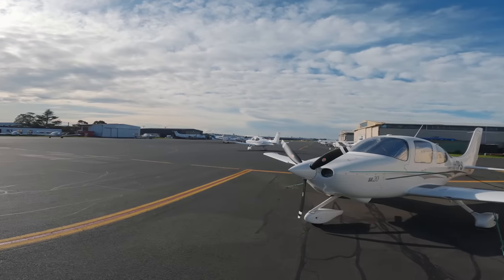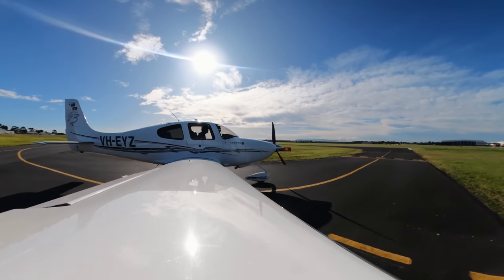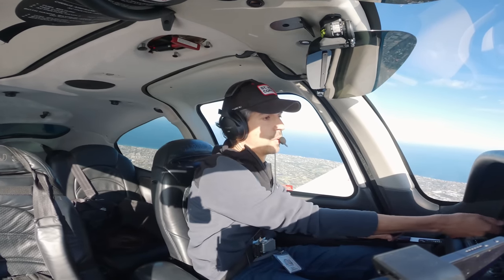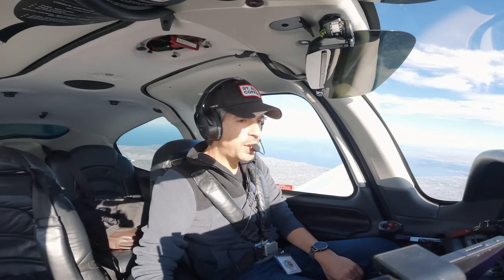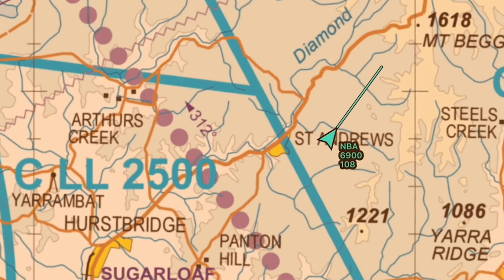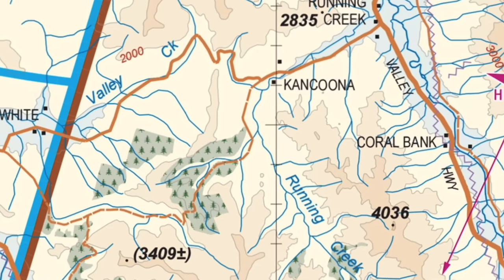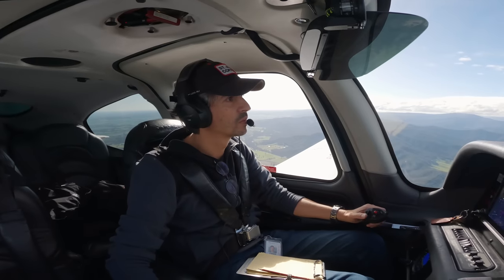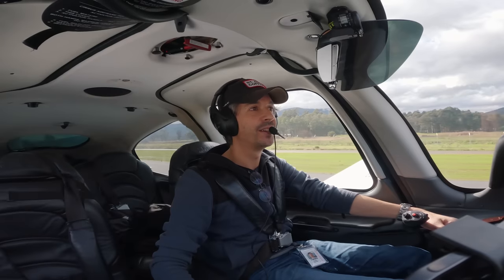How my friends made me a better pilot today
There's a SEVERE turbulence warning and we're flying into it. What's it like inside the turbulence layer, why we flew into it, and what I learned on this flight. I'm flying a Cirrus SR22 with two friends in Australia. Hear Air Traffic Control radio calls, see cockpit avionics and moving maps, and see how we flew from Melbourne to a mountain airport.

I asked AI to write this paragraph about this video: Join us as we push the limits of aviation and delve into the exhilarating world of flying amidst rough weather conditions. Brace yourself for heart-pounding moments as we navigate through turbulent skies, showcasing the mastery of pilots who bravely confront atmospheric disturbances. With phrases like "small plane turbulence," "aviation challenges," "flying in rough weather," and "adrenaline-pumping flight experiences," this video promises an immersive experience for aviation enthusiasts and those seeking an adrenaline rush. So, fasten your seatbelts, put on your aviation goggles, and join us on this unforgettable journey into the turbulence-filled skies!